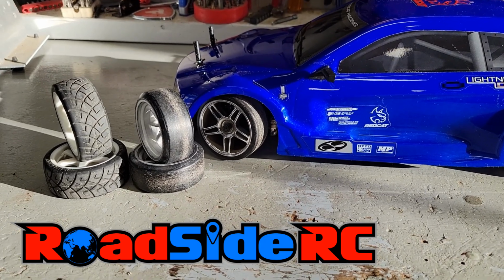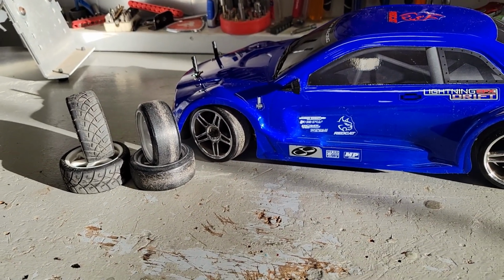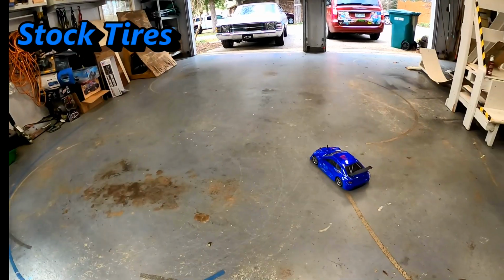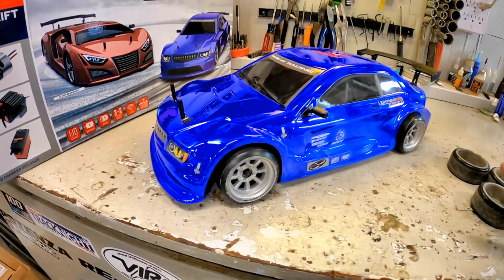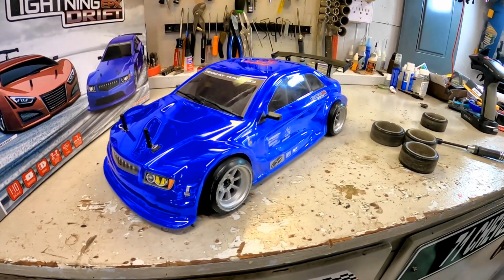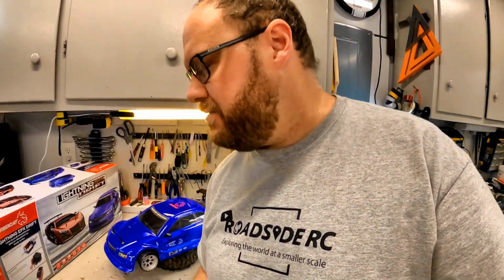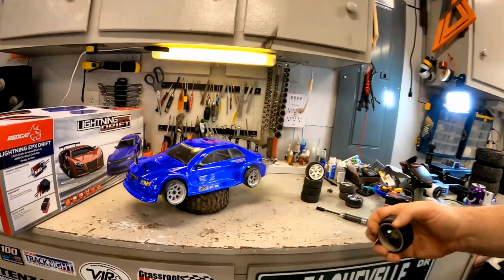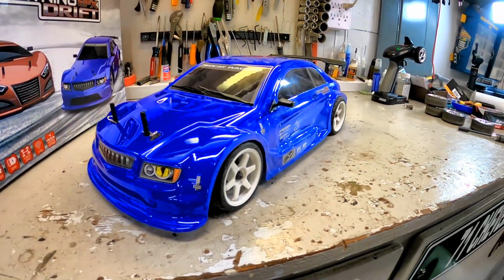Redcat Lightning Drift - Rubber vs Drift vs Stock Tire Test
The Redcat Lightning Drift   It has been a fun vehicle so far!
One question I get is:  "what happens when I put ____ tire on it?".
In this video, I test this car with the stock tires, full drift tires, and then full rubber tires.   All to see how it responds and drives differently.

Yokomo drift tires
Rubber tires

Video timeline:
0:00 Intro
0:58 Stock Tires
3:01 Drift Tires
6:37 Rubber Tires
7:27 Final Thoughts